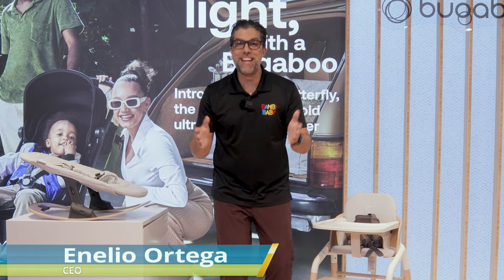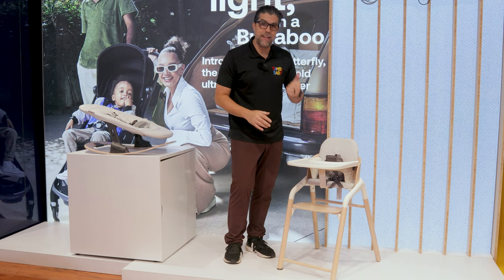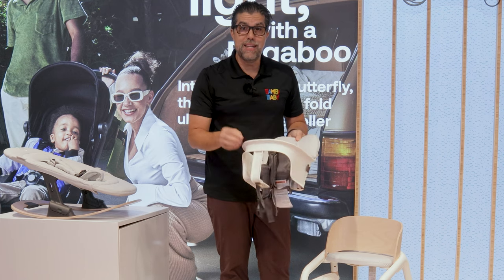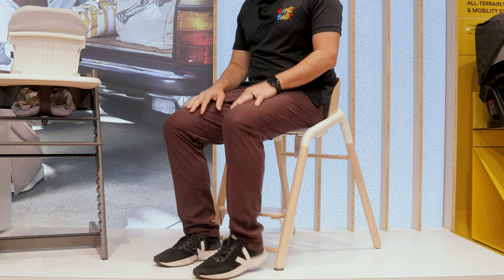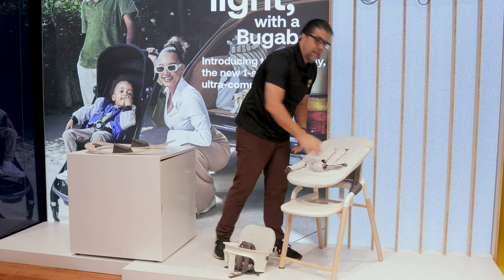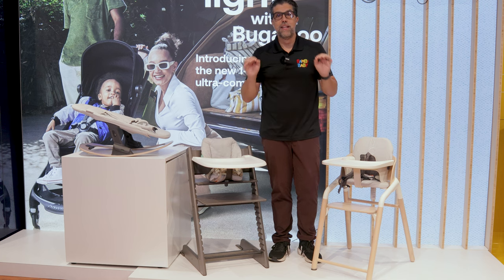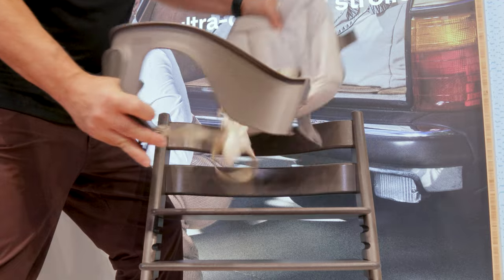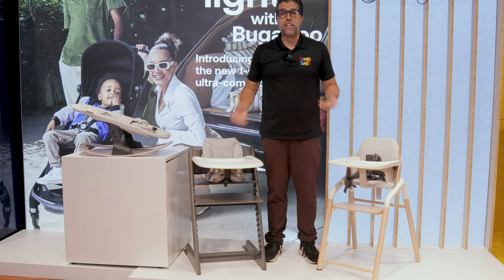Bugaboo Giraffe Best High Chair Ever vs Trip trap| Bambi Baby Review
The world premiere of Bugaboo's Giraffe has everyone buzzing -- Is this the best baby highchair EVER? This video will show you how to use this seemingly effortless chair that converts all the way from infant to 220lbs, and determine whether it will usurp Stokke's Tripp Trapp.
The Stokke Tripp Trapp has been the leading baby highchair in the world for years, so we at Bambi Baby decided to put the Bugaboo Giraffe head-to-head for the ultimate test.

0:00 Introduction
0:36 Bugaboo Giraffe Review and Demonstration
3:44 Stokke Tripp Trapp vs Bugaboo Giraffe
4:49 Results: BEST HIGHCHAIR EVER?